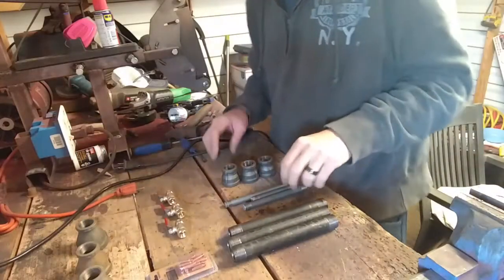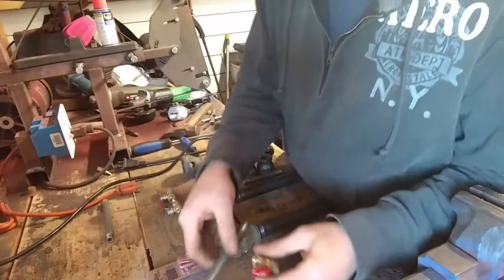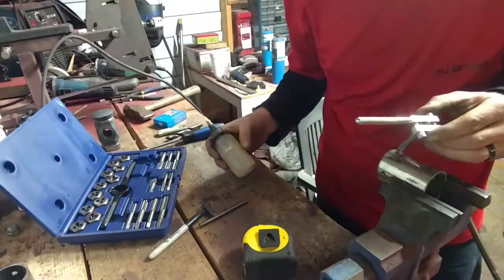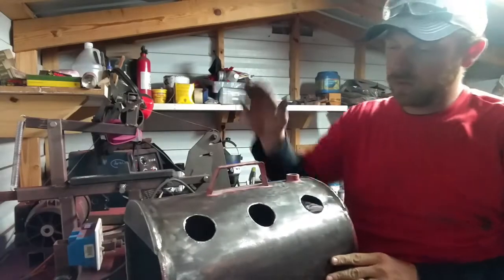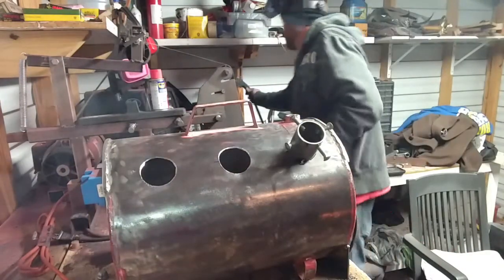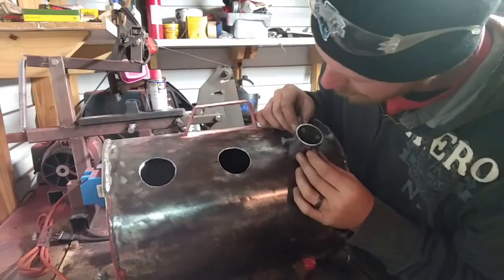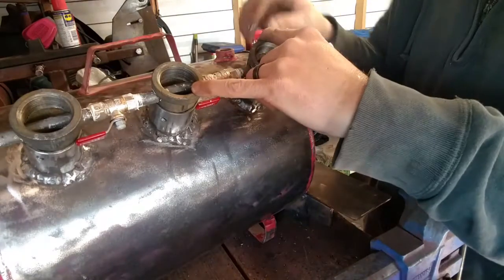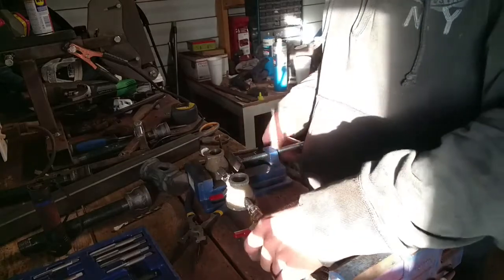Building a three burner gas forge Part 2: Building the forge burners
In this video I show a common way that I know to build the burners required for me forge build.

To build these burners you will need

3.    8"x3/4" nipple
3.    1"-3/4" bell reducer
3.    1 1/4"-3/4" bell reducer
3.    1/2" ball valves rated for gas
2.    1/2"x6" nipple
1.    1/2"x4" nipple
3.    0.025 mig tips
1.    1/2" cap

Tap and dye set
Tfe paste

If you found this video helpful please let me know. I try to put out a couple videos a week if time allows for it.